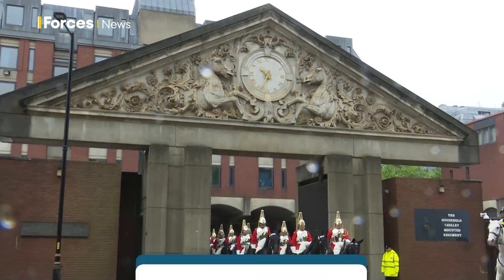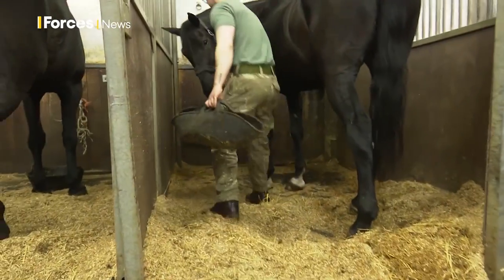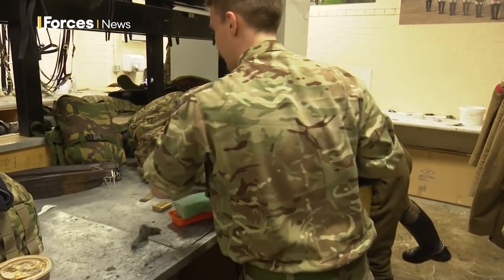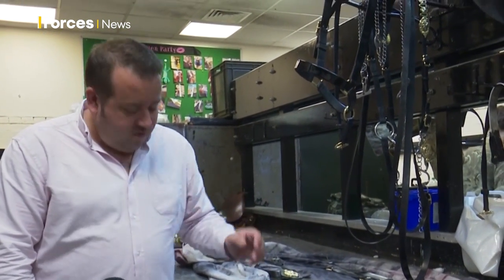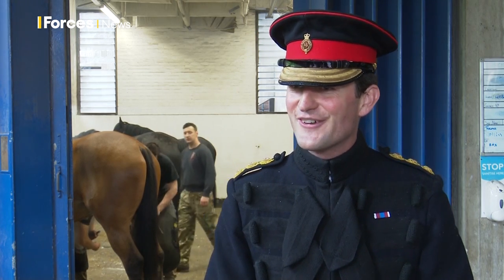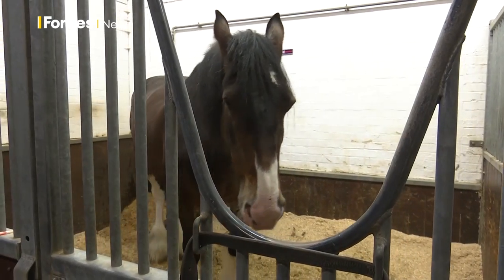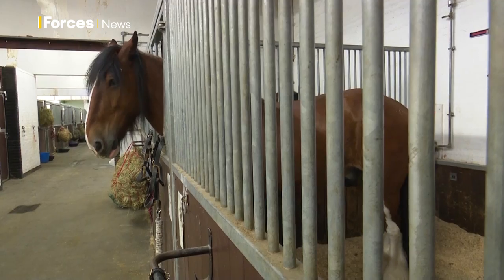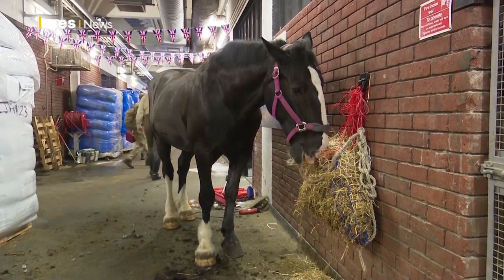Behind-the-scenes as military horses gear up for Platinum Jubilee celebrations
The Household Cavalry Mounted Regiment is gearing up to be centre stage at Trooping the Colour and the Platinum jubilee.

Tim Cooper has been given special behind-the-scenes access to see the preparations.